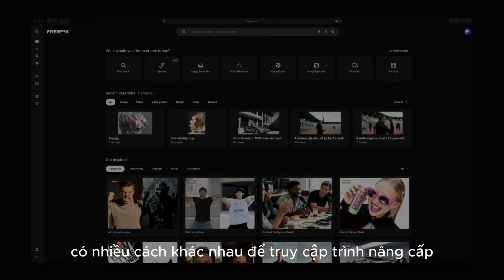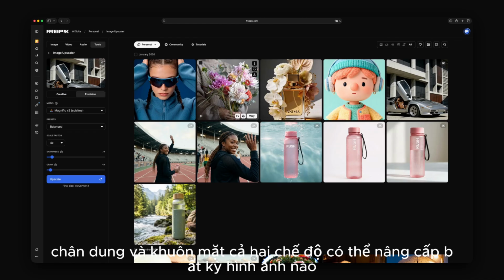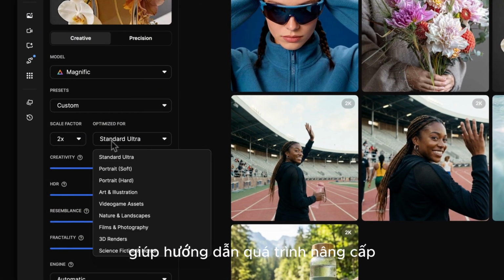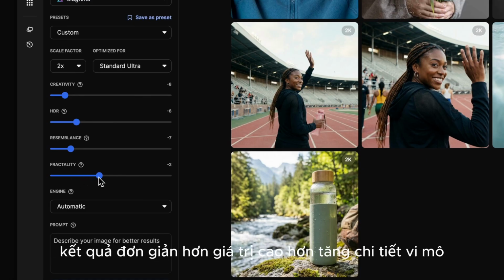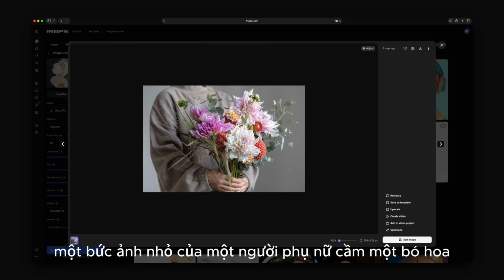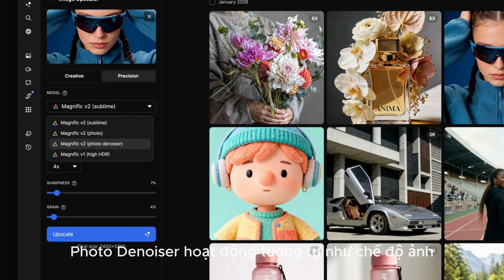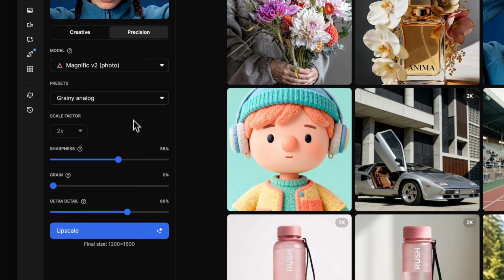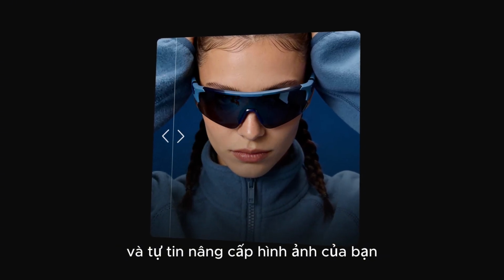Nâng cấp hình ảnh bằng Magnific Image Upscaler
Nâng cấp bất kỳ hình ảnh nào lên độ phân giải cao hơn bằng Magnific — công cụ nâng cấp hình ảnh dựa trên trí tuệ nhân tạo của Freepik. Hướng dẫn này sẽ chỉ cho bạn cách cải thiện chất lượng hình ảnh, thêm chi tiết và chuẩn bị hình ảnh để in hoặc hiển thị trên màn hình lớn.

Hình ảnh độ phân giải thấp không nhất thiết phải giữ nguyên độ phân giải thấp. Hãy xem khả năng thực sự của công nghệ nâng cấp hình ảnh bằng AI.

🎓 Một phần của khóa học Freepik Academy – AI Suite Fundamentals.